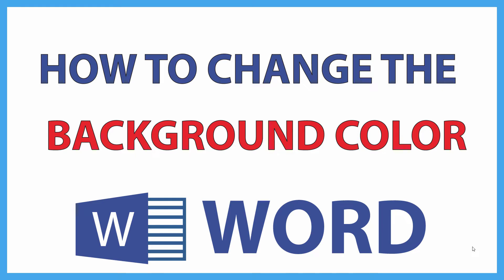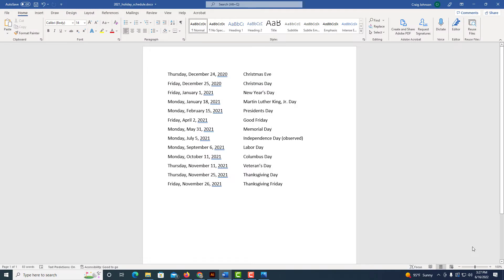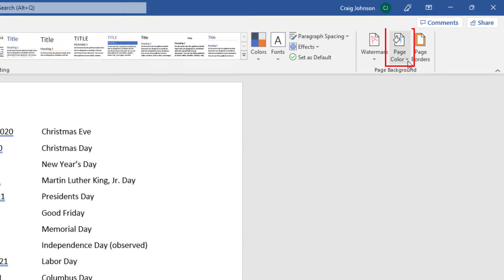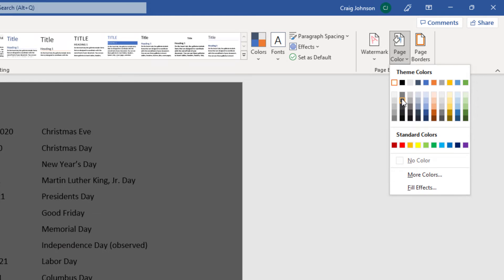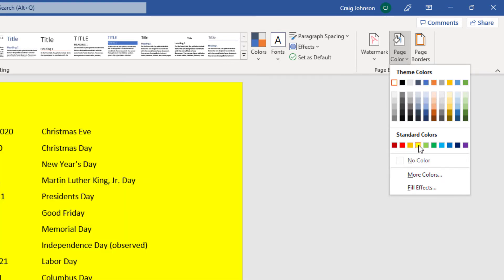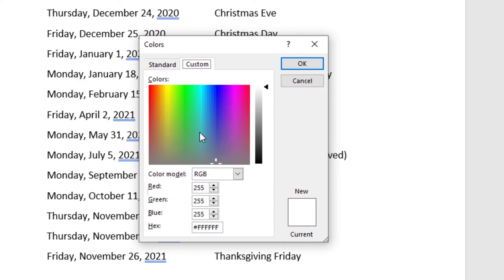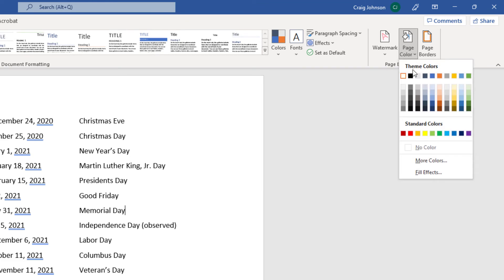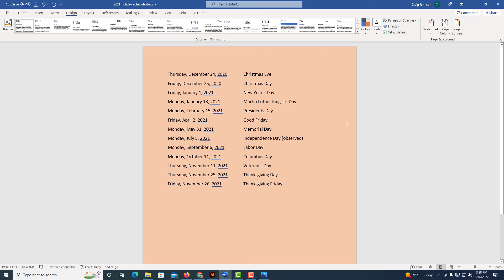Microsoft Word: How To Change The Background Color | 365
This is a video tutorial on how to change the background color on a sheet in Microsoft Word. I will be using Word 365 on a PC for this tutorial.

Simple Steps
1. Open your Microsoft Word project.
2. Click on the "Design" tab.
3. Off to the far right, in the "Page Background" section select the "Page Color" dropdown.
4. Choose From a variety of colors.

Chapters
0:00 How To Change The Background Color In Microsoft Word
0:20 Open Your Microsoft Word Project
0:30 Select The Design Tab
0:40 Select Page Color
0:50 Choose From A Variety Of Colors